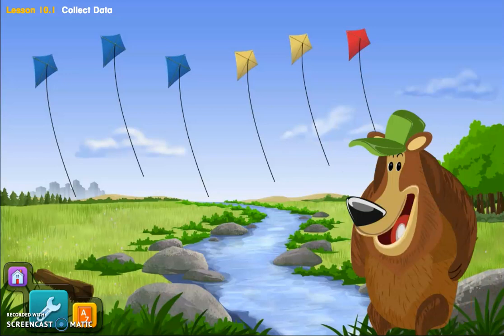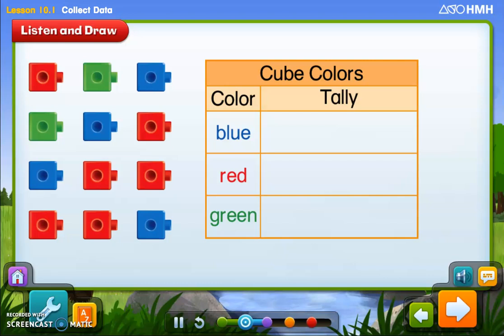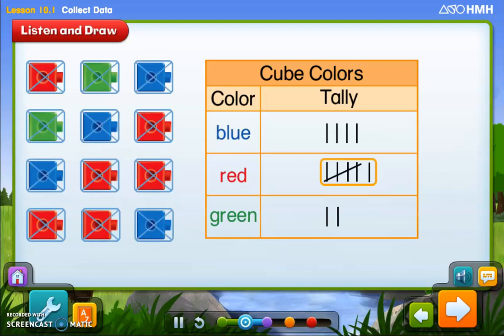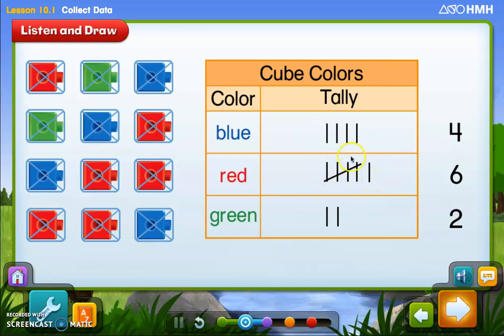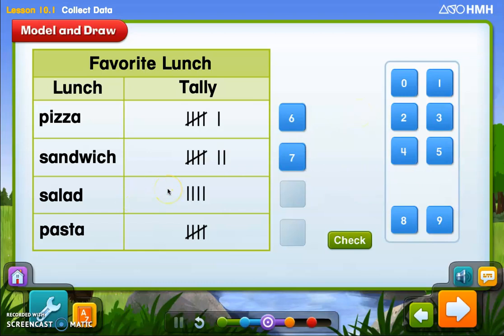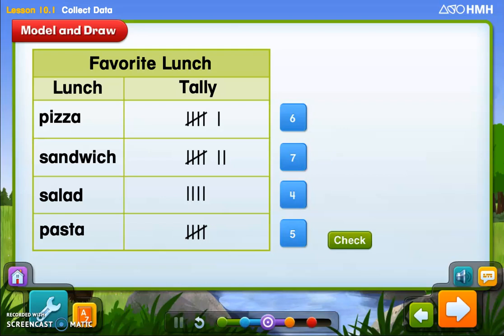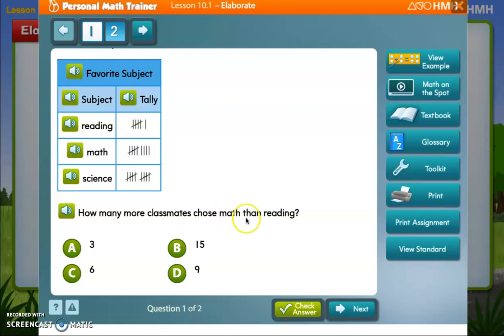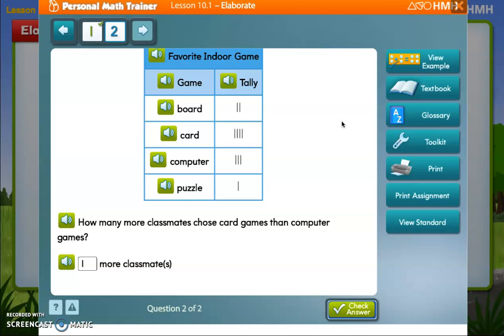10.1- Collect Data